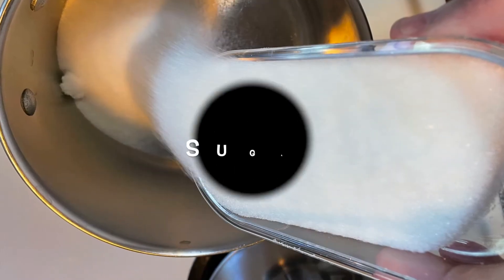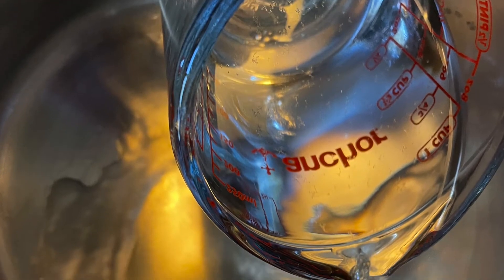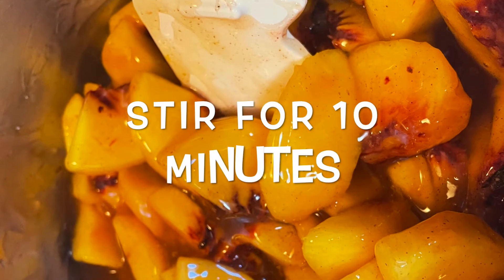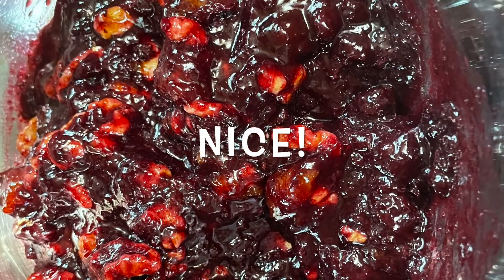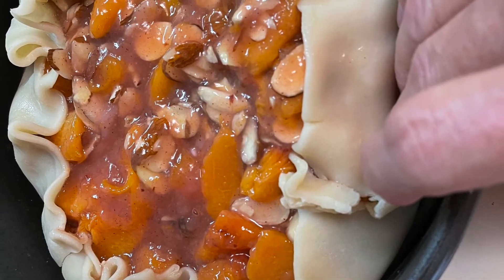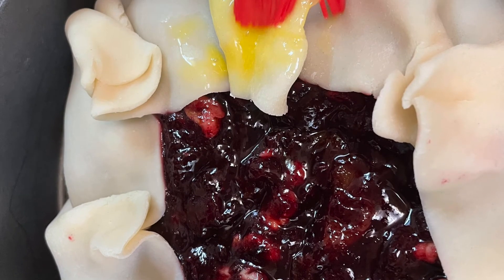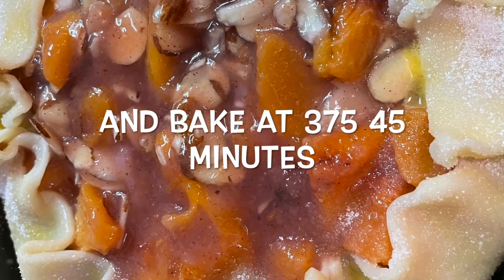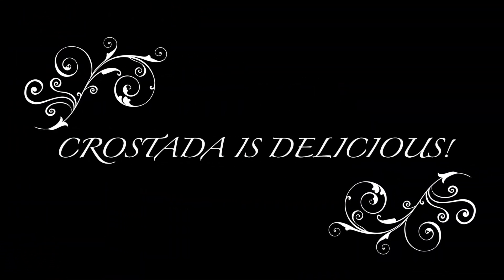CLASSIC CROSTADA 2 WAYS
I Used Blueberries and Peaches, but You Can Play with Any of Your Favorite Fruits. Have Fun and Get the Recipe at www,culinarilyyours.org